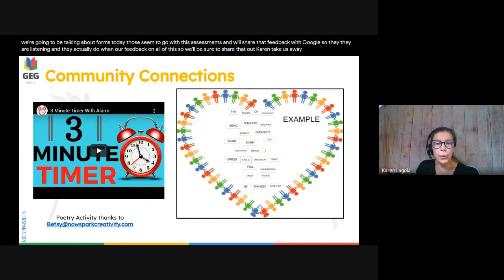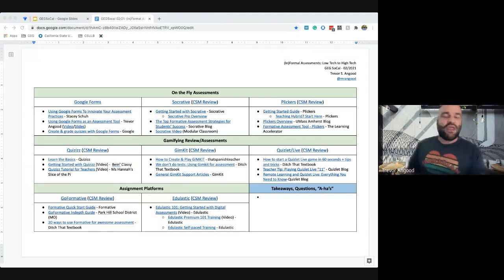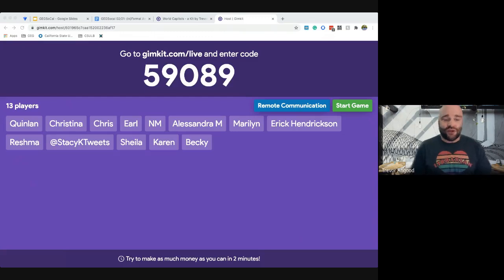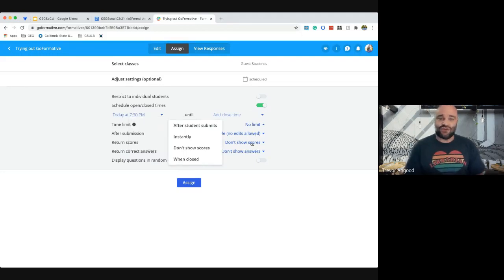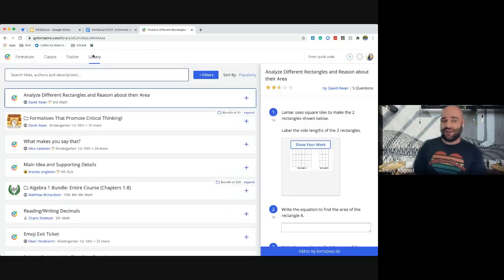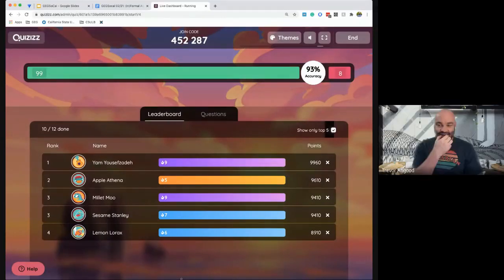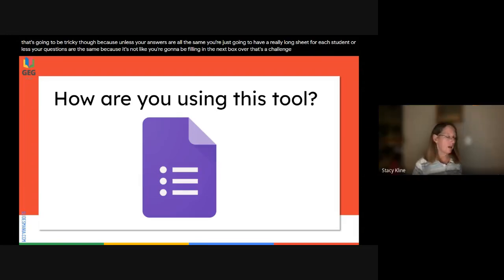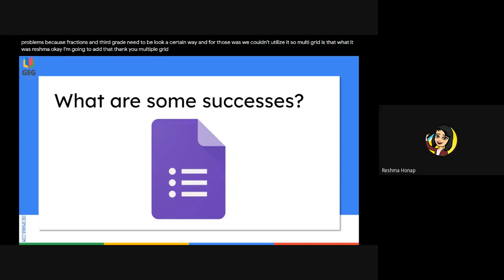GEG SoCal February 2021 Monthly Meet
GEG SoCal's guest speaker for February is the amazing Librarian & Teacher Trevor Angood who shared his comprehensive presentation about formal and informal assessments!